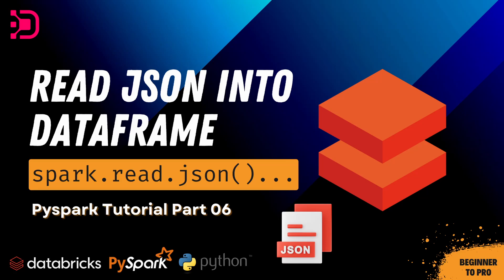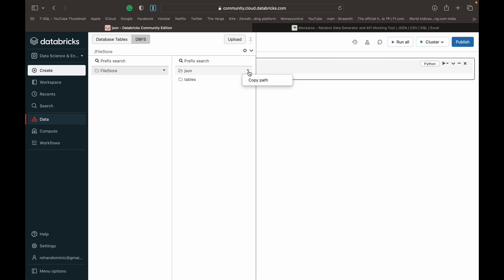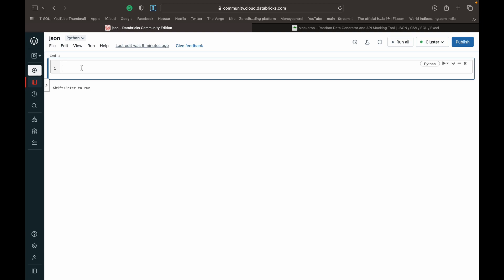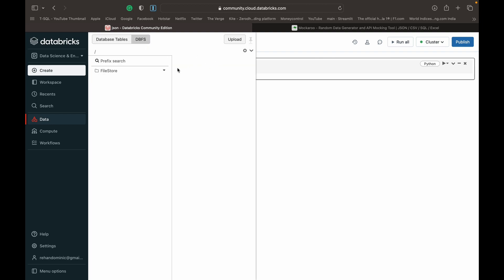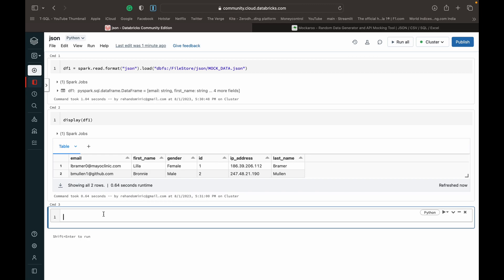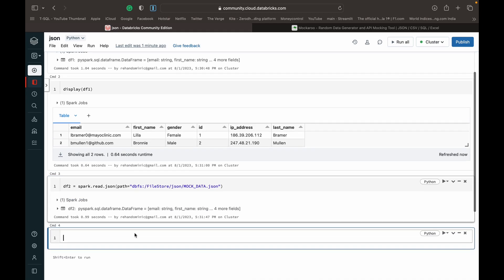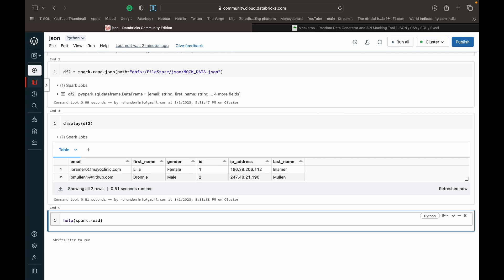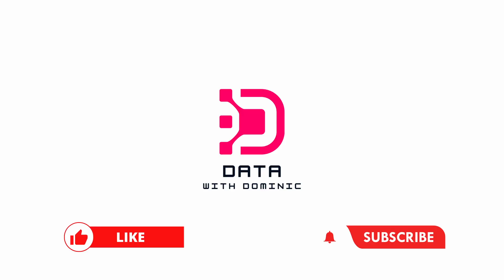06. Read JSON Files to Dataframe Using PySpark | Databricks Demo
In this session, We will teach you how to how to read json files into data frames using pyspark within databricks. Databricks is a cloud-based big data processing platform. It has a community edition which gives you most of the platforms capabilities for free.

Read json to dataframe
Read json file to dataframe
Json files to dataframe using pyspark
Json to dataframe using pyspark
Json to dataframe databricks
Convert json files to dataframes
Using pyspark
Pyspark tutorial
Pyspark databricks

Mockaroo :-
Tool to create sample data (csv etc..)

✔ Topics You’ll Learn:

Pyspark dataframe
Json file
spark.read
spark.read.json
Json file to dataframe
Json file
Javascript object notation
JSON
Dataframes
Python
pyspark

Pyspark
Pyspark Tutorial
Pyspark Introduction
Python Spark
Apache
Apache Spark
Python Spark
RDDDataframe
Databricks
Pyspark tutorialspoint
Pyspark tutorial udemi
Simply learning
Big Data